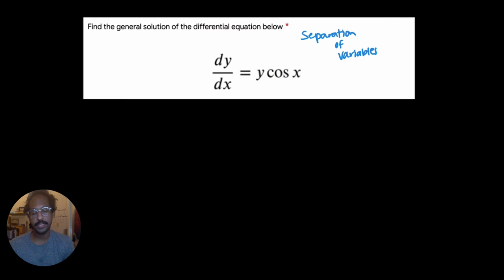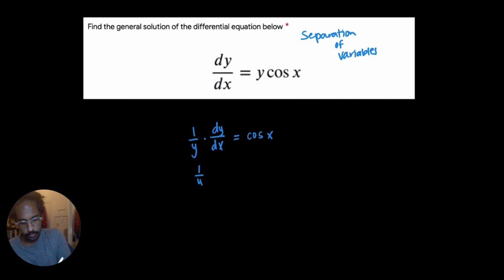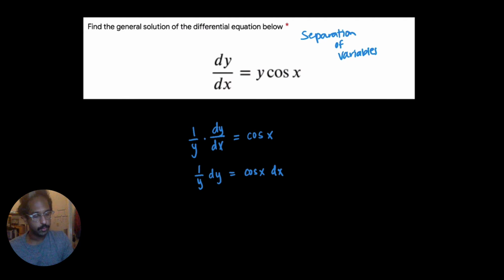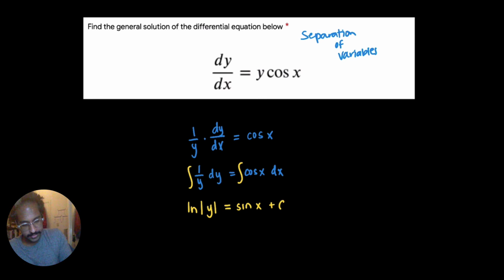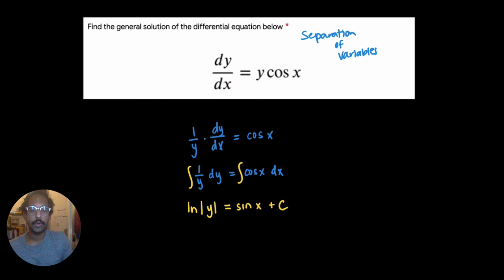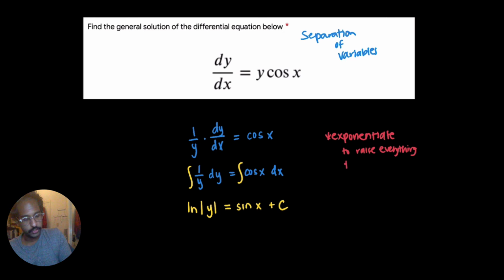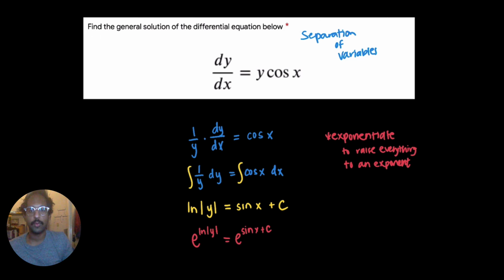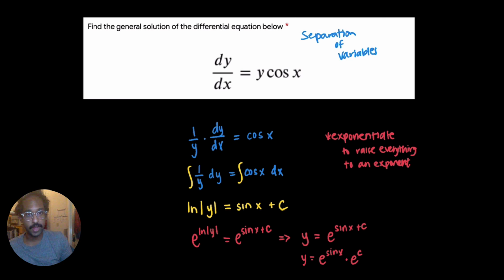APC7.6 Exit Ticket Explanation, Part 1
General solution to differential equations using separation of variables